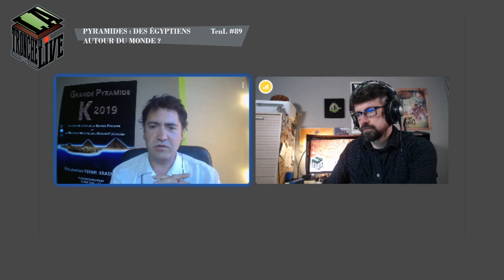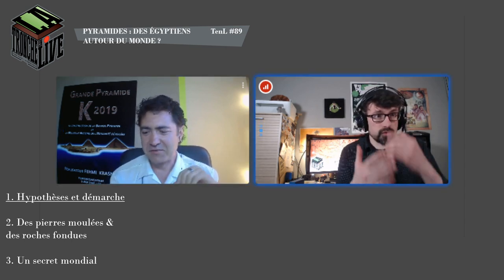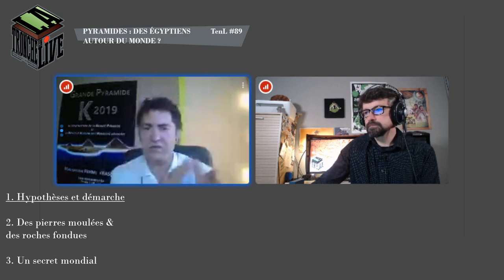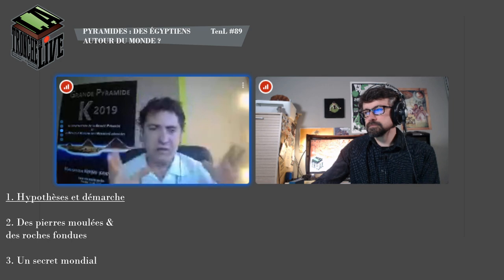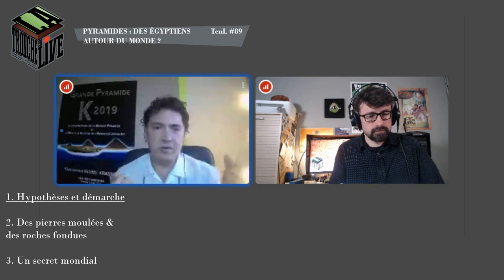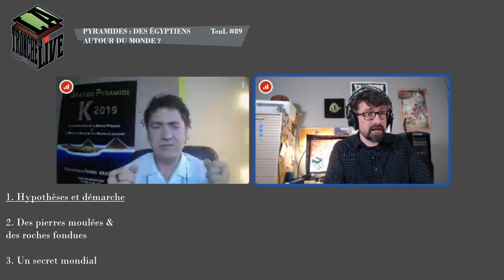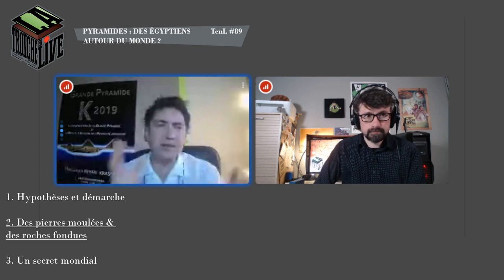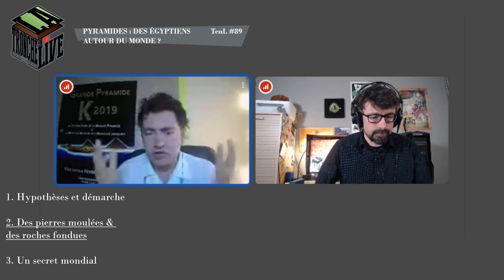Des Anciens Egyptiens autour du monde ? (Tronche en Live 89)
Les fascinantes pyramides, les recoins sombres du passé, les inconnues de l’histoire humaine suscitent nombre de spéculations, de conjectures, d’hypothèses, de scénarios inventifs qui estiment rendre compte de l’histoire mieux que ne le font les historiens.
Certains ajoutent à l’équation des civilisations mystérieuses venues peut-être de l’espace, mais tous les archéomanes ne sont pas si farfelus.

Le film "Grande Pyramide K 2019" nous raconte la version imaginée par Fehmi Krasniqi. Vu plus de 2 millions et demi de fois sur YouTube, ce film nous explique que les Égyptiens ont bâti les pyramides en béton et en pierre fondue à l’aide de l’énergie solaire avant d’aller construire d’autres monuments à travers le monde.
Un tel scénario se heurte à ce qui nous semble être des incohérences dirimantes, mais Fehmi Krasniqi se propose de nous répondre lui-même.

Vous préférez écouter les lives en format PODCAST ? Pas de problème
Un immense merci à tous ceux qui nous aident déjà, en quelques clics, à continuer le travail :